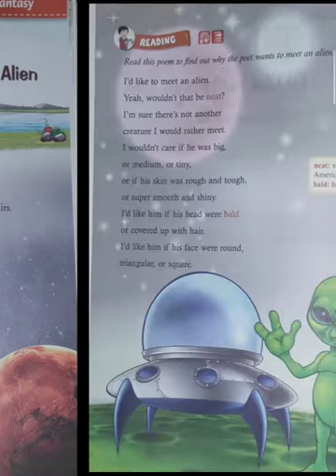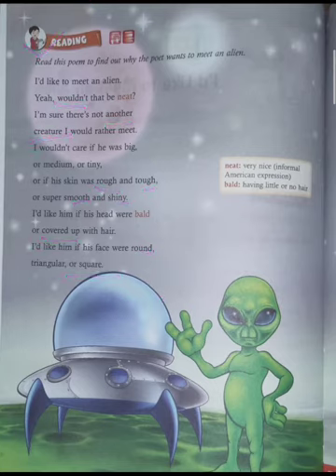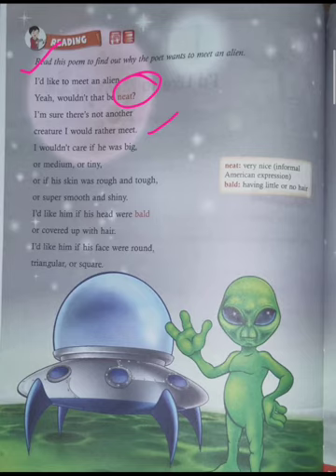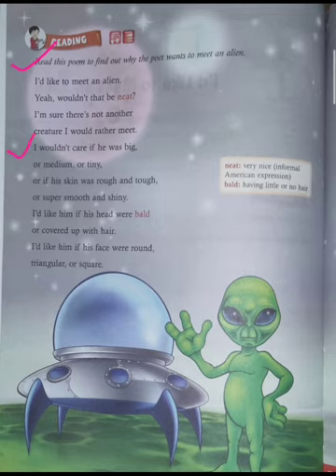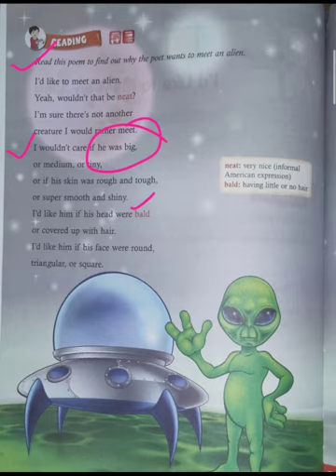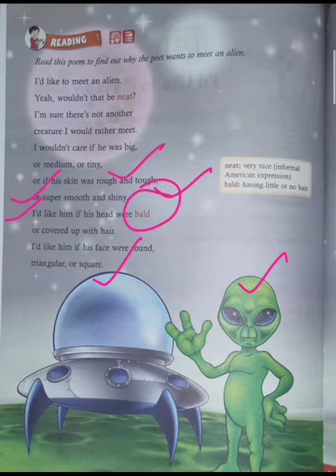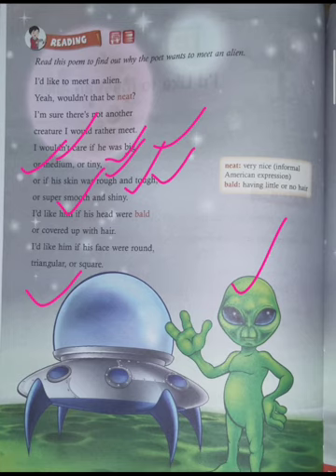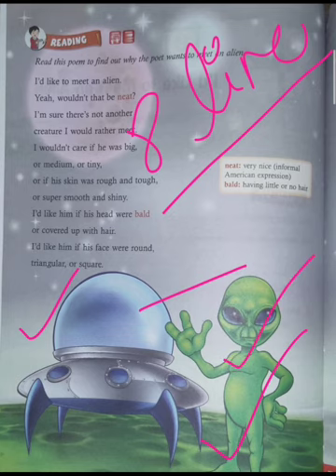English Reader Class 5, Ch-11 Poem